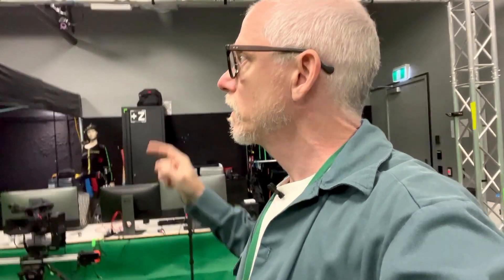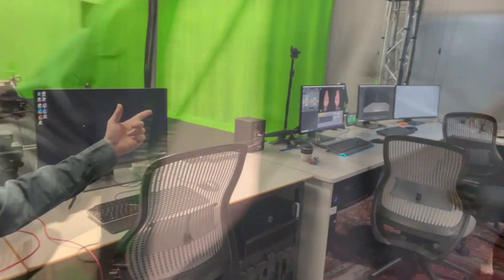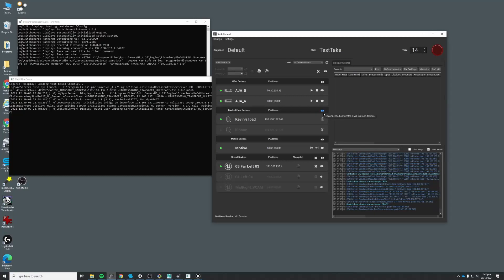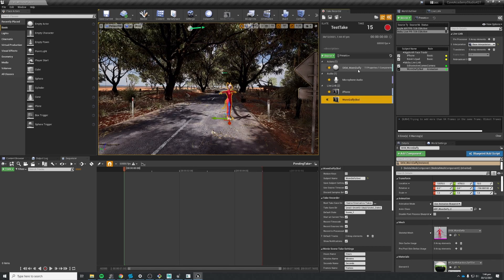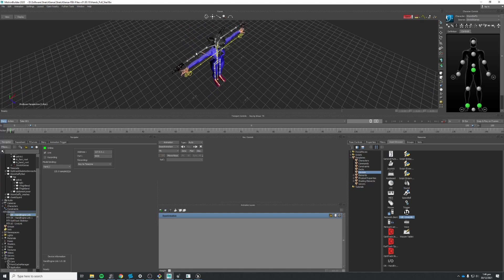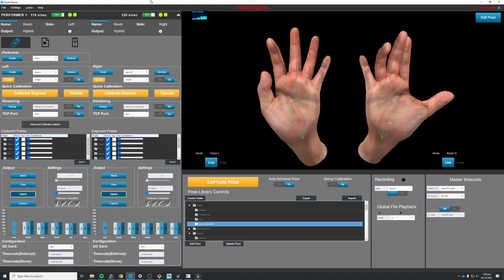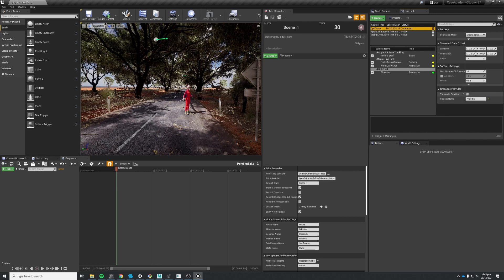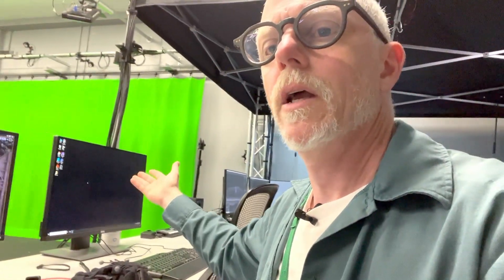Using the Unreal Engine Switchboard to trigger multiple devices for recording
Our setup is starting to really come together.  This video shows the various devices we have running and recording during our mocap sessions.  These include body motion from Optitrack's Motive, Stretchsense gloves and HandEngine, the Livelink Face app, TakeRecorder, and a reference camera with room audio.  I also share how we are retargeting motion in Motionbuilder (including the gloves), how we have TakeRecorder set up and also how we are getting the audio from the tikTok app into Unreal Engine and recorded with our performance takes.